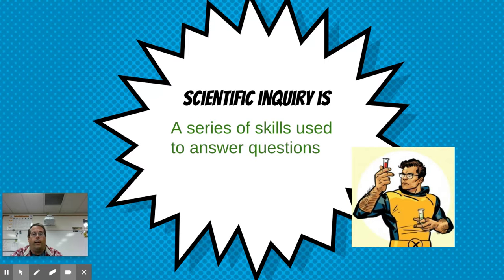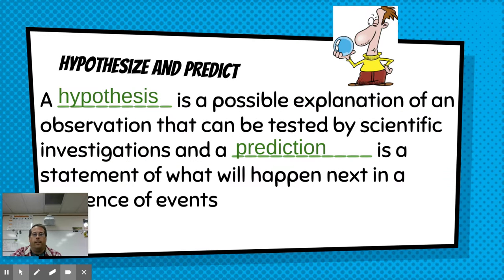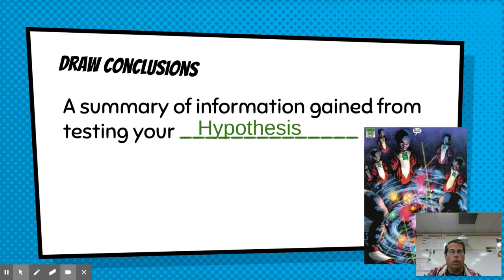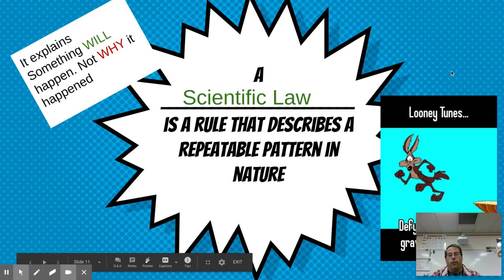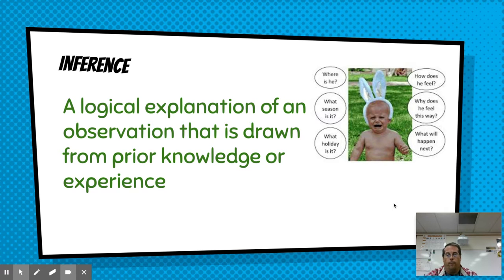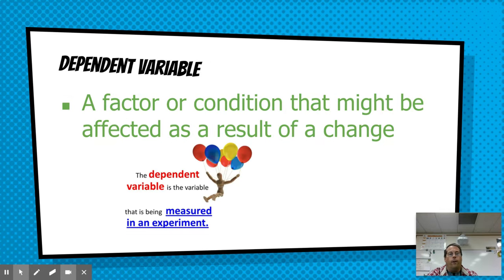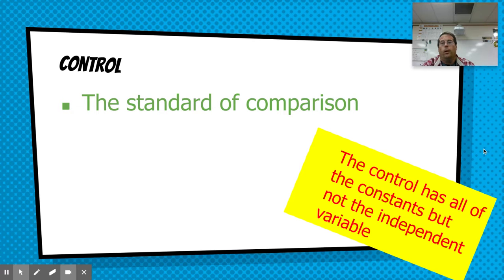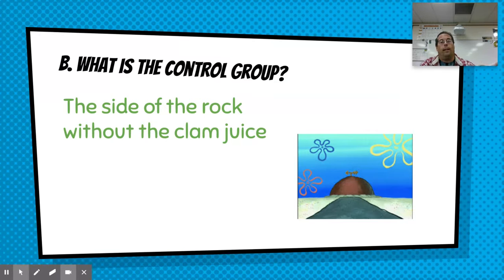Nature of Science Study Guide